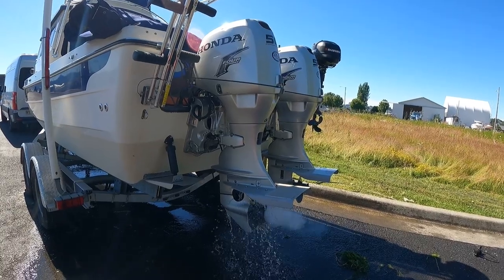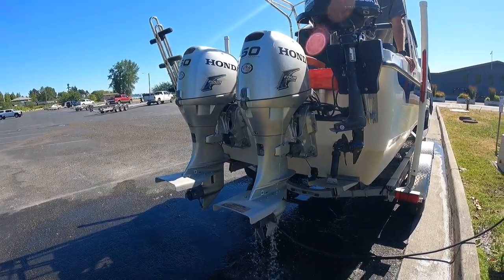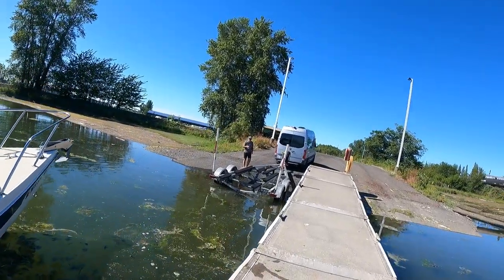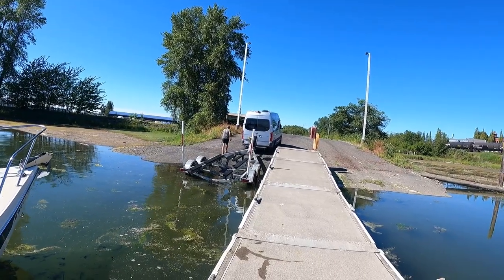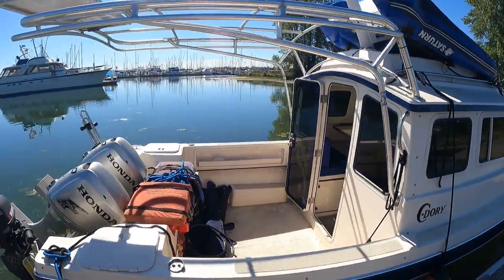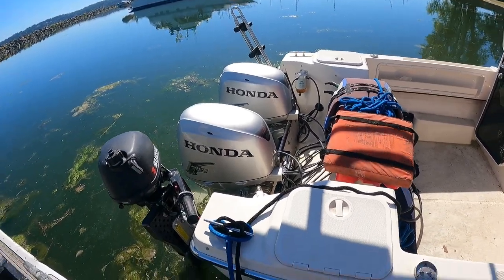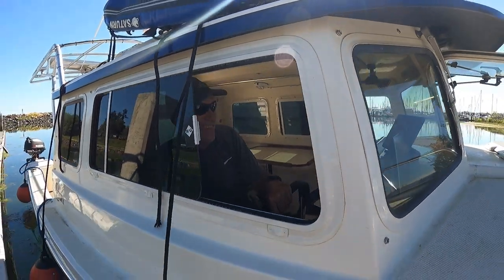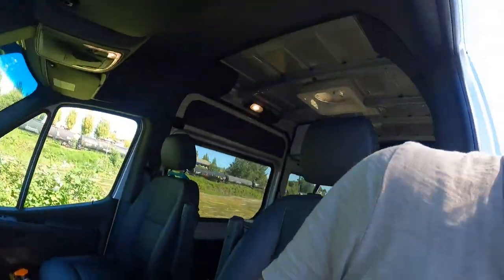C-DORY FIRST DAY LAUNCHING OF BOAT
Join us as we make sure our engines on the C-DORY will start since they have been sitting for over a year and attempt to launch the boat given the correct tides.